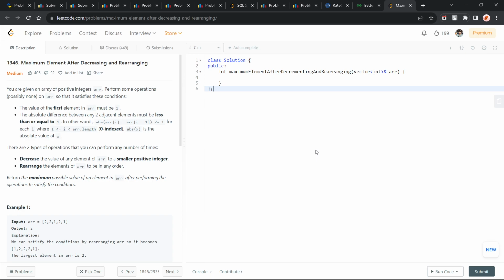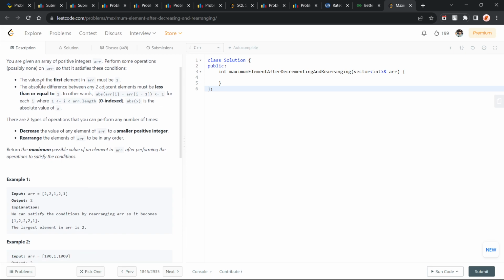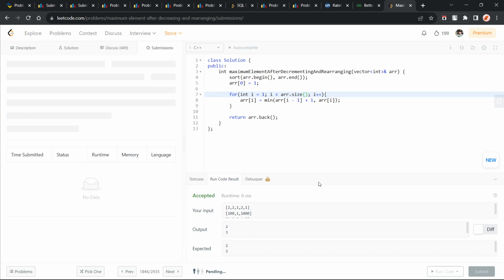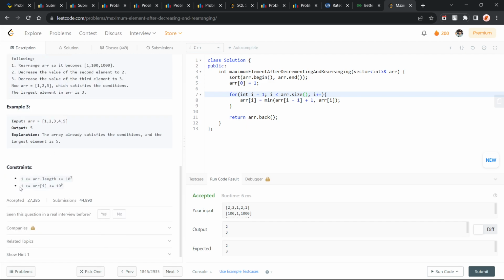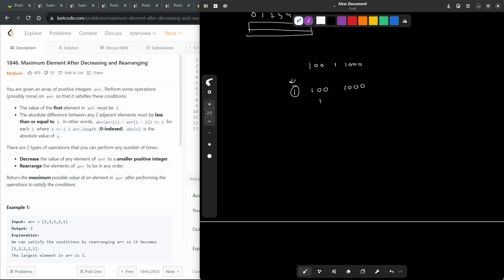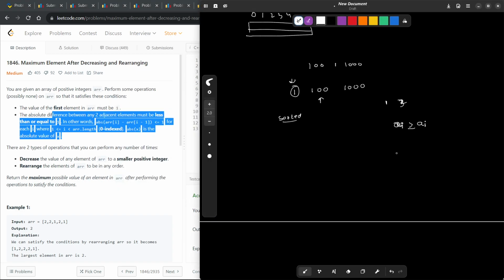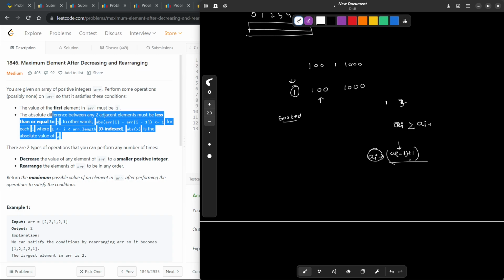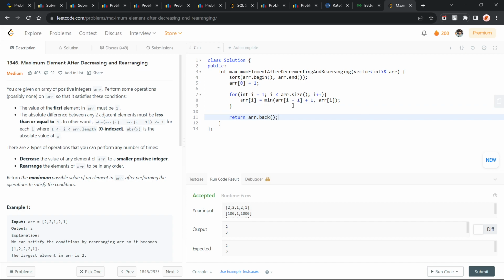Maximum Element After Decreasing and Rearranging | 15 Nov Leetcode POTD | Screencast + Solution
Chapters :
00:00 - Welcome
00:30 - Understanding and solving the problem
02:27 - Problem Explanation